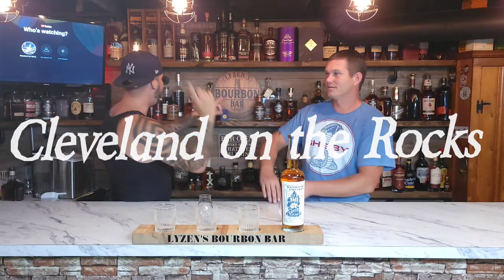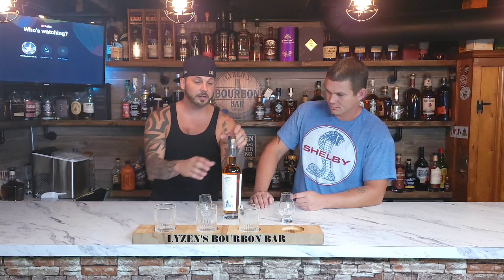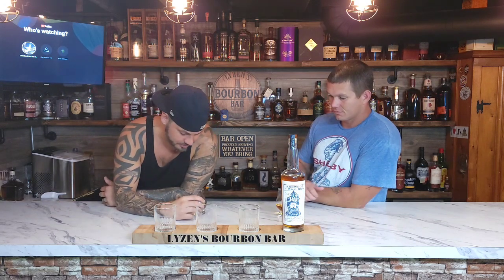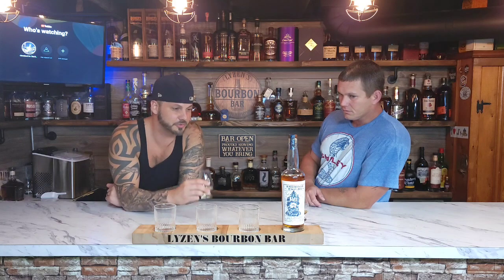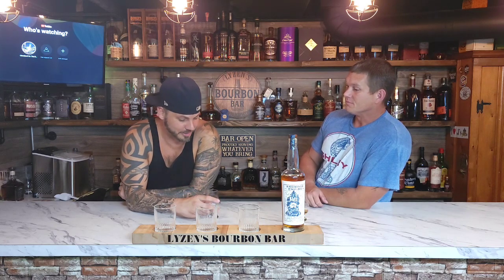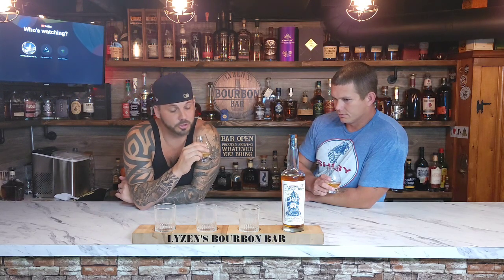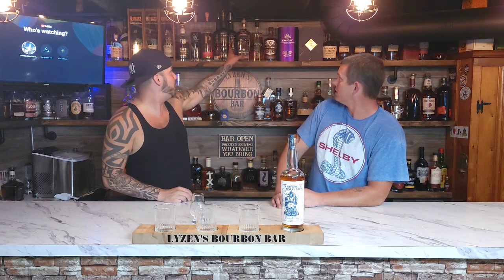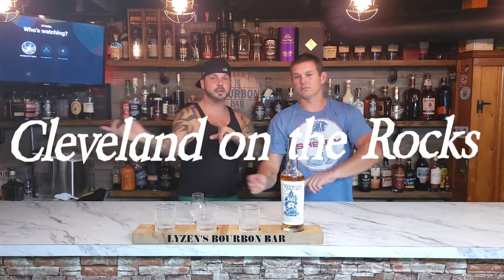Ep: 120 Redwood Empire Lost Monarch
with a 60% Rye Mashbill and 40% Bourbon mashbill this is an interesting blend of some fantastic Whiskeys @ClevelandOnTheRocks